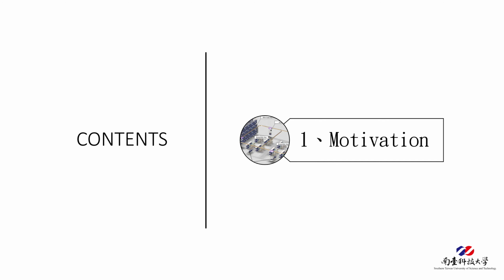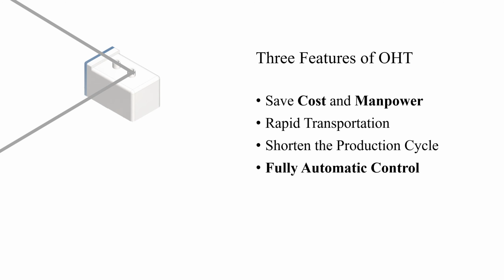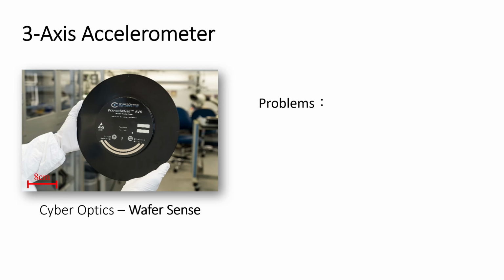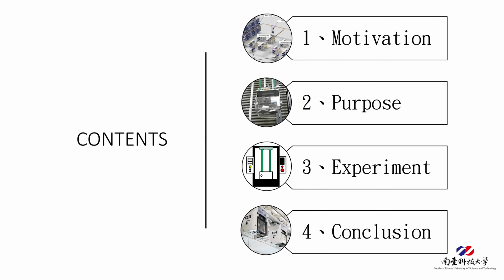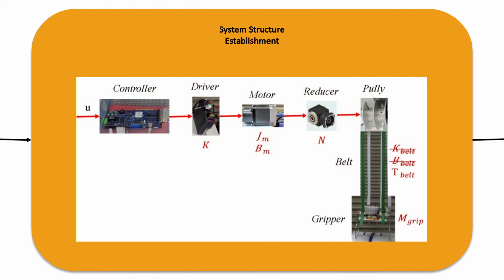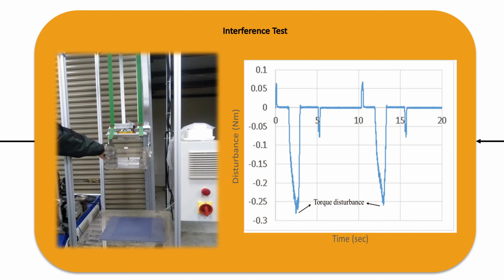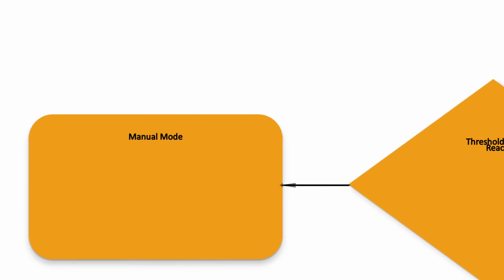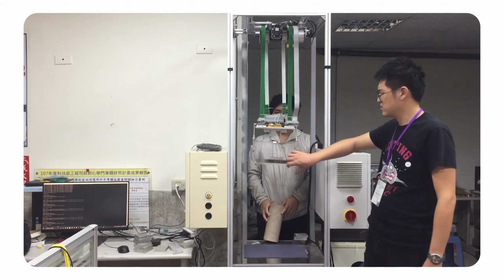OHT 天車演講